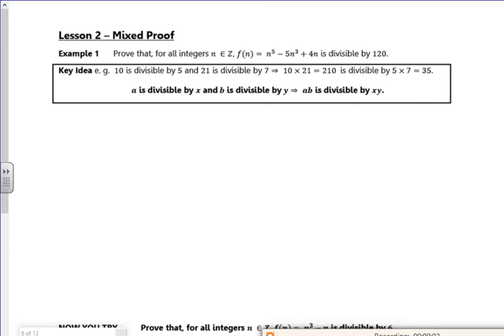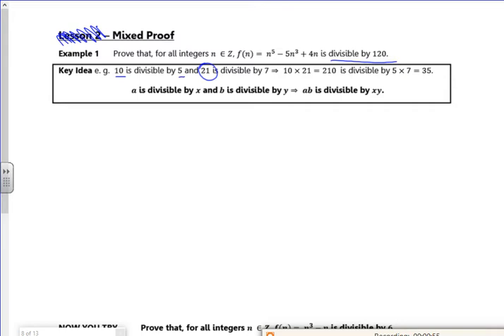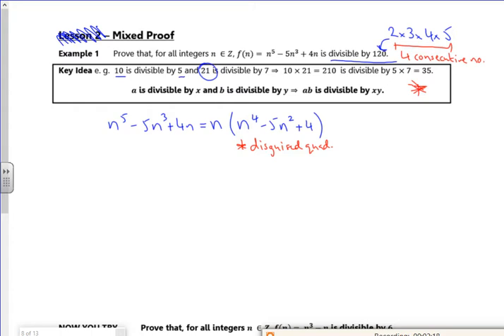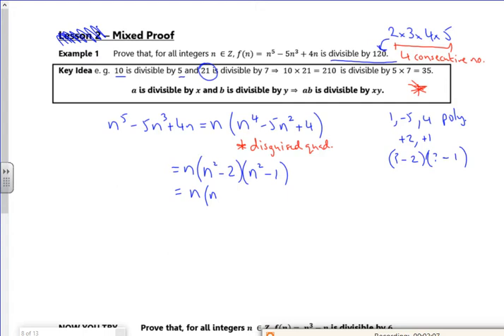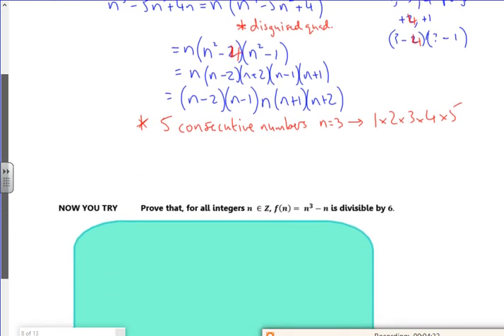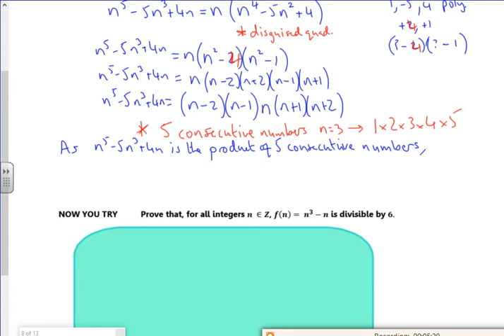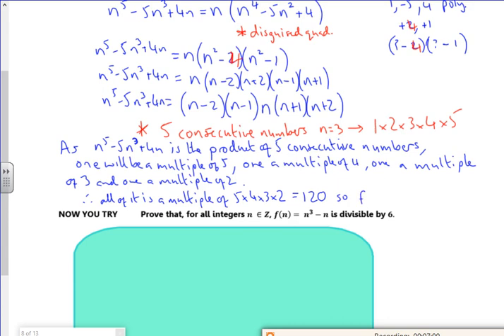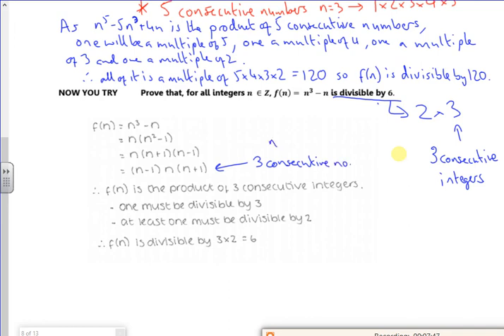2021 proof L2 vid2